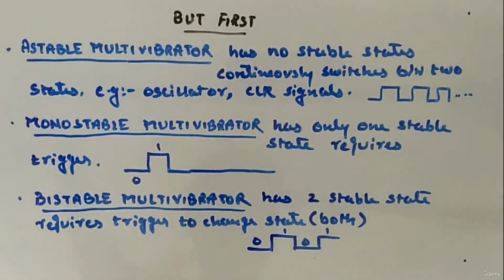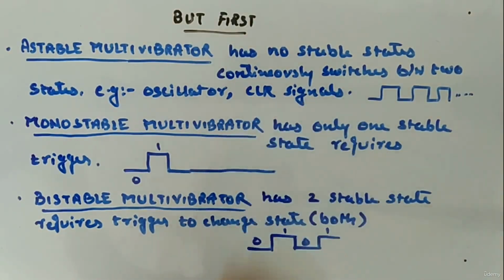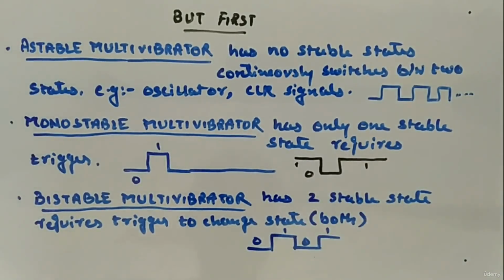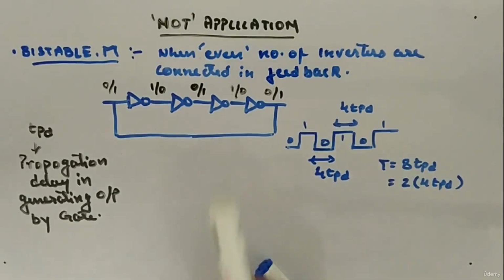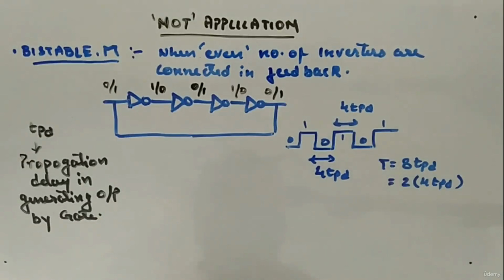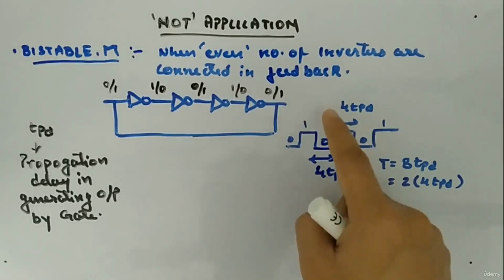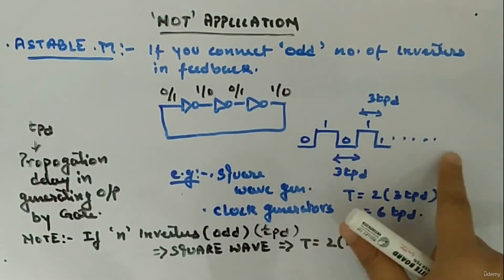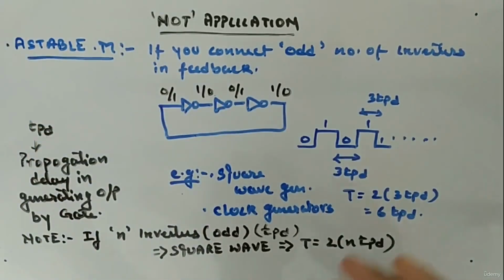[02 - Logic Gates] 005 NOT Gate Part 2